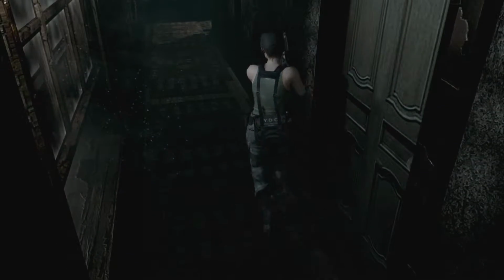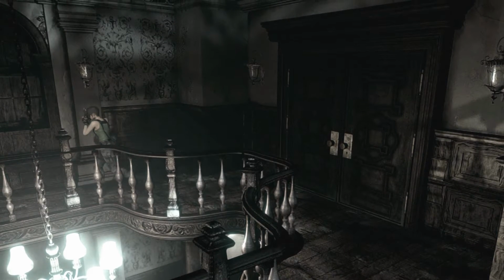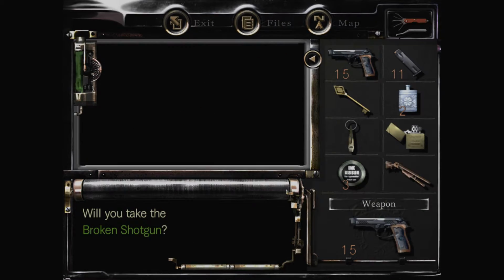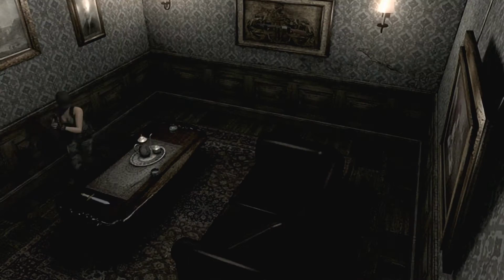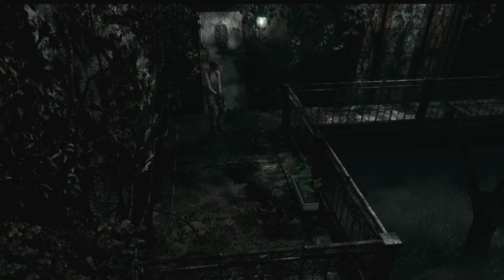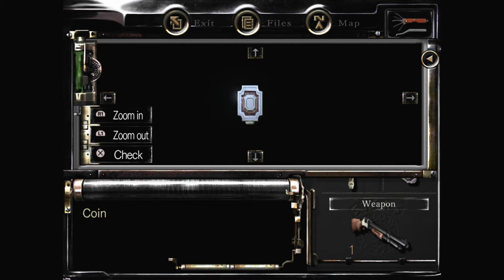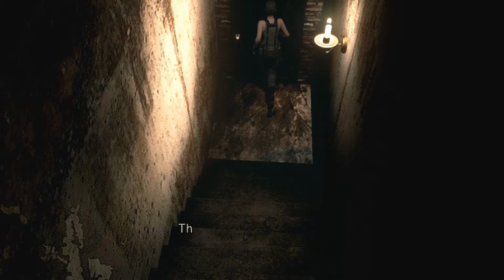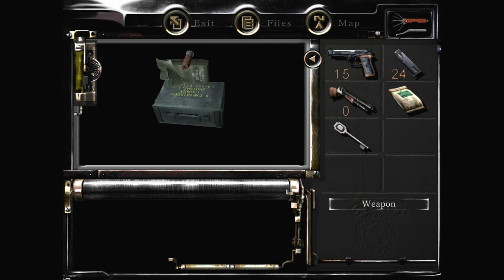Ever Had A Double Breasted Sandwich?! | Let's Play Resident Evil HD Remastered Part 2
Today we manage to get the second mansion key and show how much expertise we have with a shotgun. Enjoy!

Top 3 Game Releases In May 2015!

GTA V Funny Moments! Stanley Needs Saving, Weasel News, And One Man with a Hybrid!